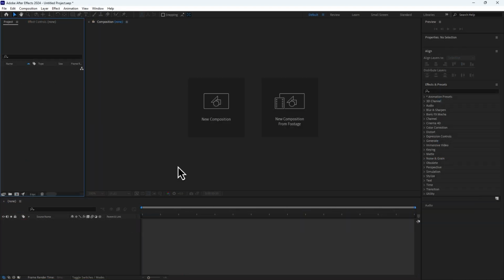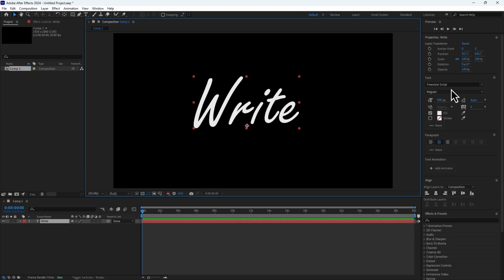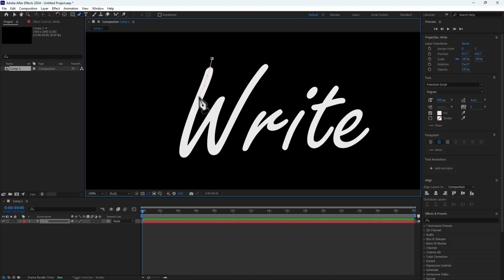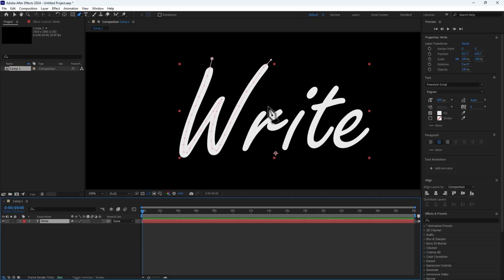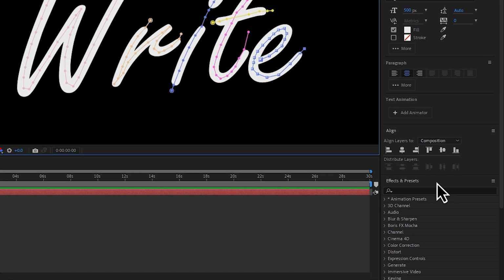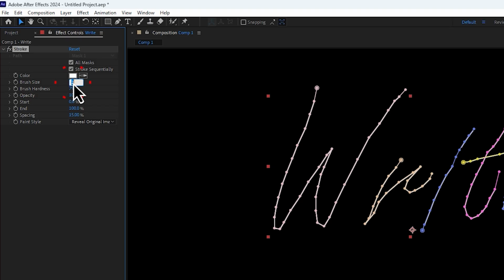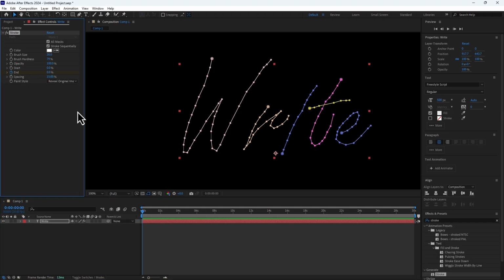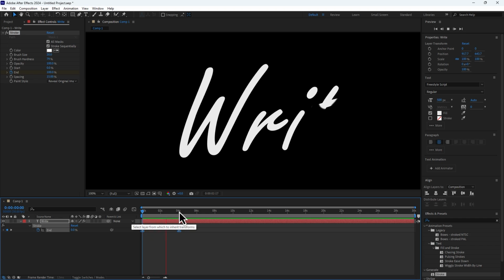How to Make Writing Text Animation In After Effect | Handwriting Text Effect Animation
In this video, I will show you how to make writing text animation in After Effects. Watch how to create smooth handwriting effects, animate text strokes, and use the Write-on effect for clean and professional results.